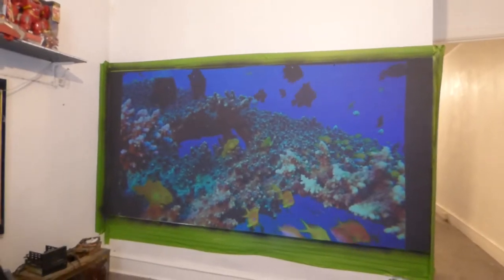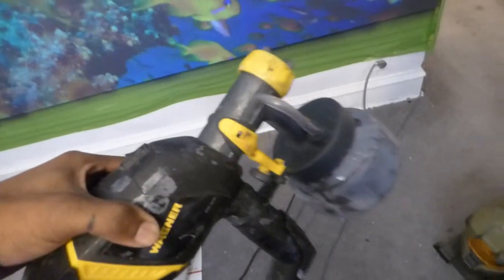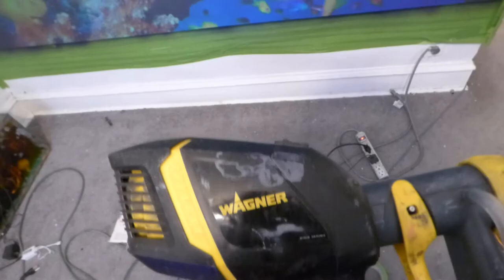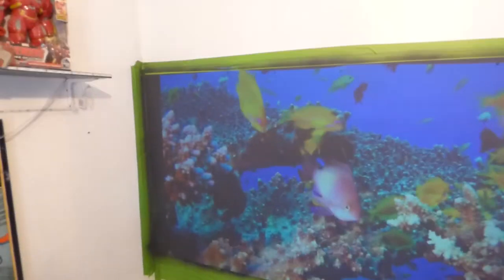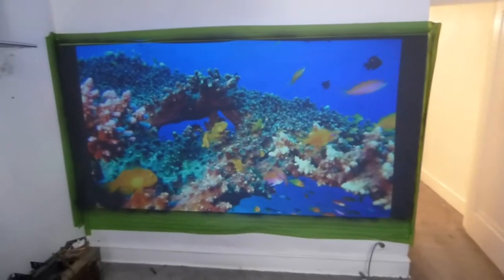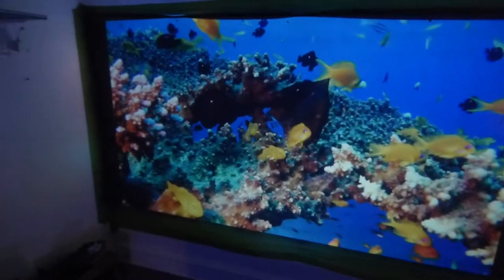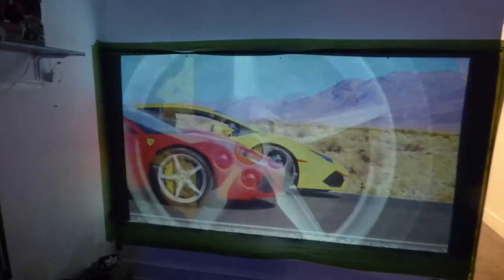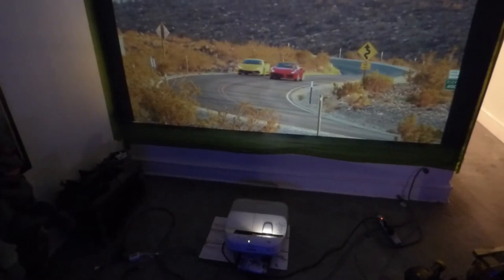TURNING MY 4 X 8 PLEXIGLASS INTO A BLACK NANO SCREEN PAINT USING & ULTRA SHORT THROW 475WI EPSON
1 GAL ECLIPSE NANO FREE COLOR OPTION 4K & 3D SPRAY ON SCREEN 100" - 200"

 NEW 1 GAL KIT ECLIPSE NANO FREE COLOR OPTION  4K AND 3D SPRAY ON SCREEN PAINT.
FREE 10 x 20 blackout cloth
PROJECTION SCREEN TYPE: Screen paint
SCREEN COLOR: Platinum slate nano, Black nano, Silver nano
GAIN: Smart technology gain X10
ANGLE GAIN: 190
Indoor or out

Color enhancement technology X3 Perfect whites and ultra dark contrast levels. 4K and 3D ready Lumens only 500 and up compatible with all projectors. Smart technology gain X10 with color enhancement technology.  no pro's needed! low-odor ,eco friendly,